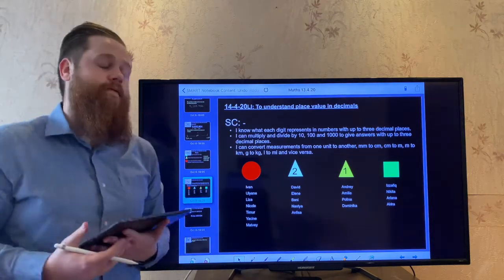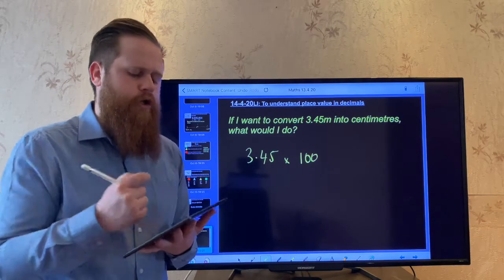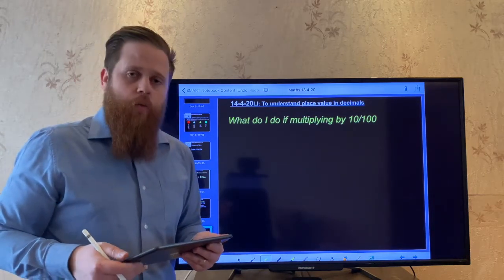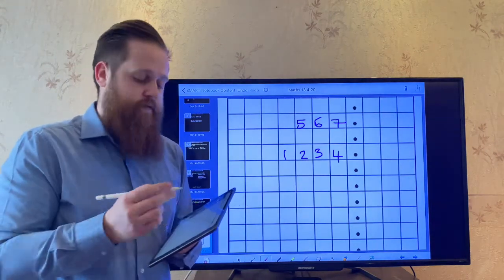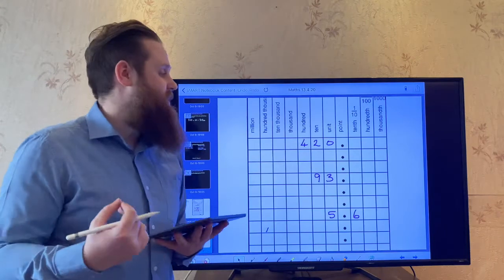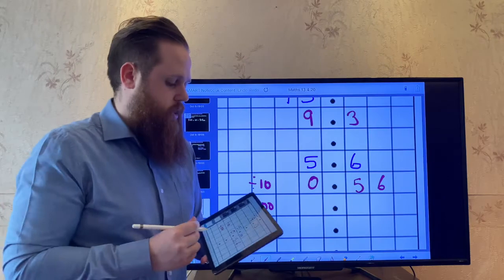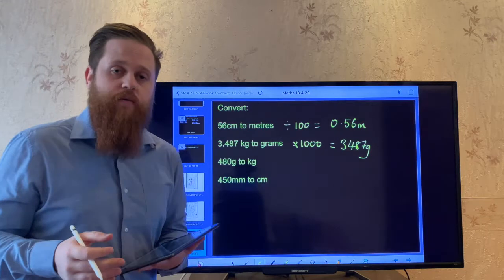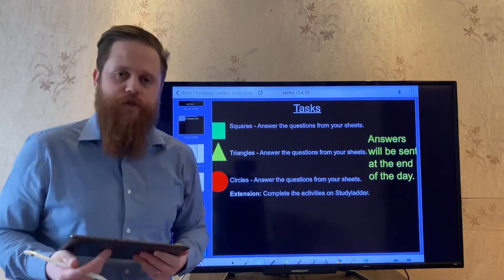Place Value (Decimals) - Maths - Tuesday 14th April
A video all about decimal place value, multiplying and dividing by 10, 100 and 1000. Please watch this before completing your tasks from today.